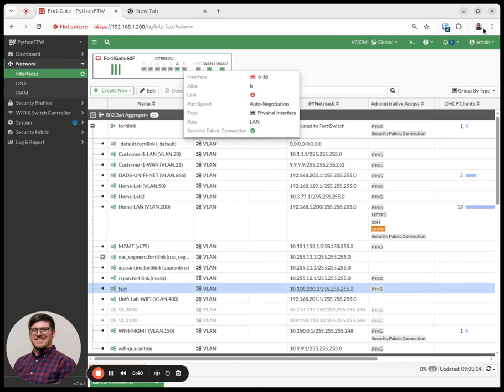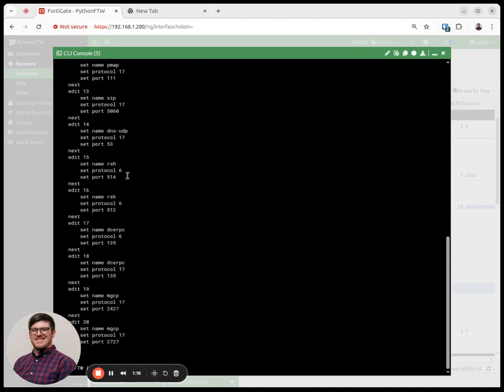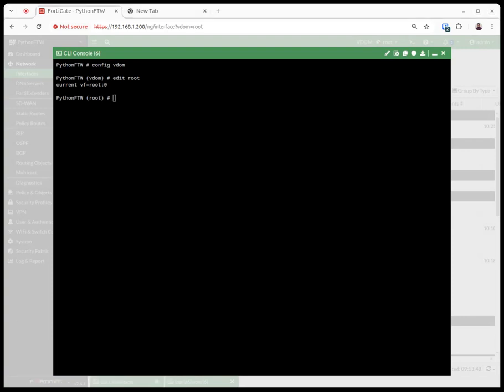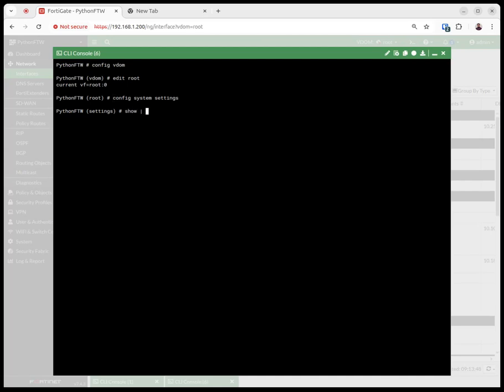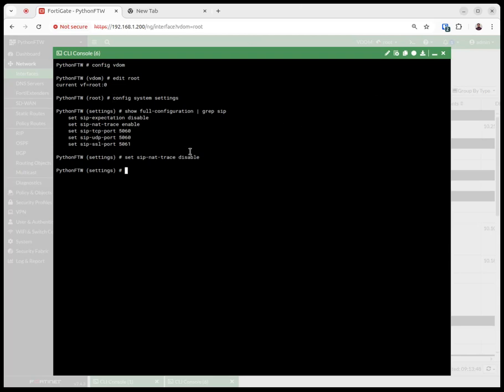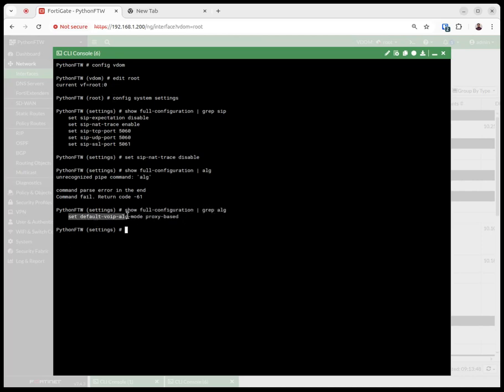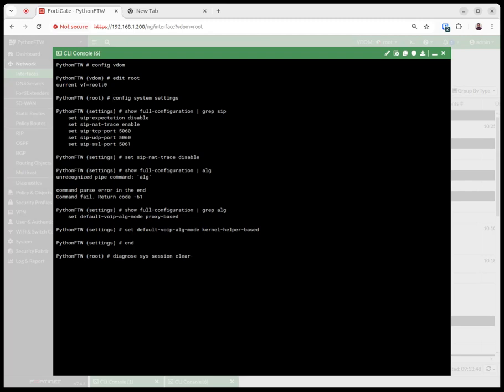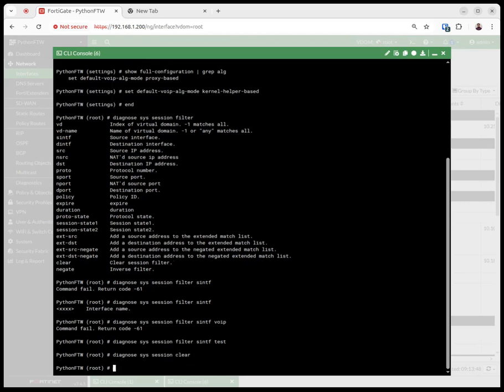Disabling SIP Session Helper on FortiGate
In this video, I walk you through the steps to disable the SIP session helper on your FortiGate firewall, which can significantly improve VoIP quality. I typically include this in my baseline configuration to prevent common issues with VoIP services. I also explain how to clear existing sessions to ensure the changes take effect. Please follow along and make sure to implement these changes for better VOIP performance.